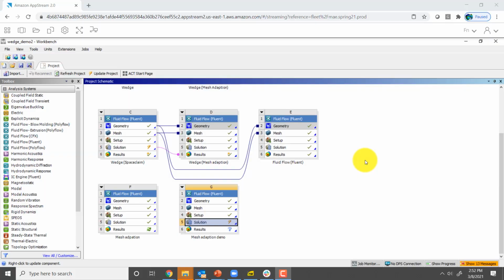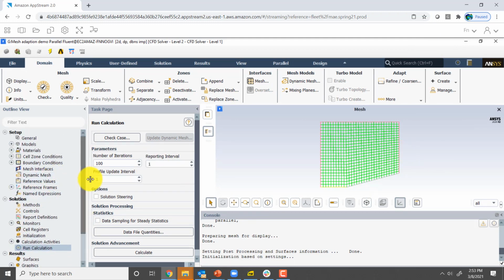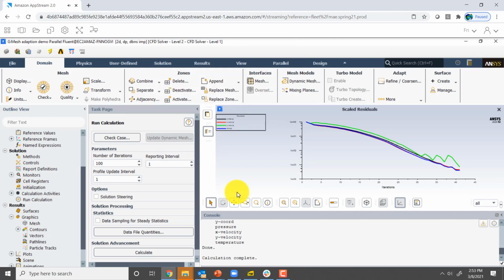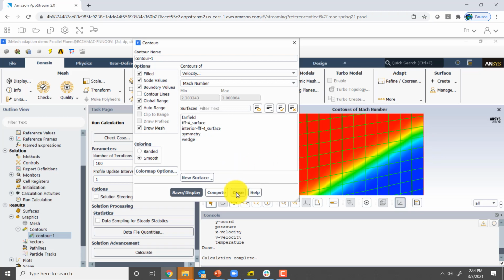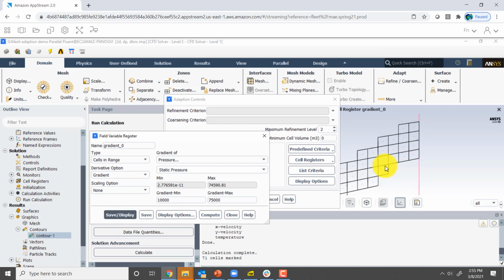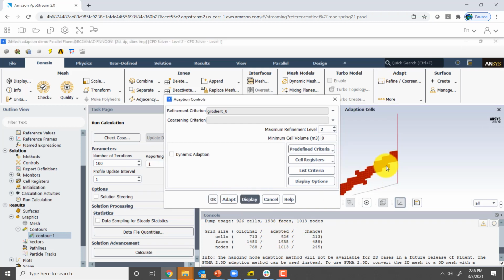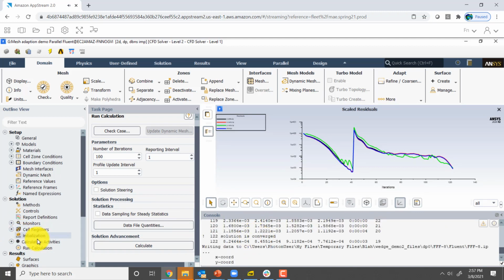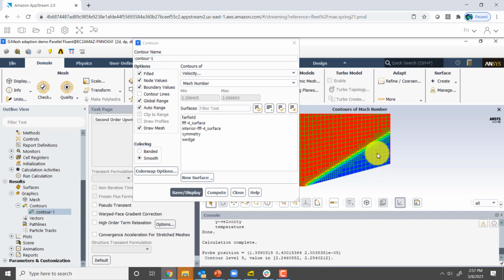Supersonic Flow Over a Wedge Using Ansys Workbench — Adapt the Mesh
In order to test our simulation for convergence, we will refine the mesh. Refining the mesh will allow us to make sure that the results we are calculating are independent of the mesh. However, instead of refining the mesh everywhere (which would be wasteful, as most of the area of the domain far away from the shock has constant values), we will use our results to refine our mesh. Specifically, we are going to use the gradient of the pressure to determine where to refine the mesh. This video is part of the Ansys Innovation Course: Supersonic Flow Over a Wedge Using Ansys Workbench. To access this and all of our free, online courses — featuring additional videos, quizzes and handouts — visit Ansys Innovation Courses This SimCafe Course was developed by Dr. Rajesh Bhaskaran, Swanson Director of Engineering Simulation at Cornell University, in partnership with Ansys. Cornell University also offers a Fluid Dynamics Simulations Using Ansys online certificate authored by Dr. Rajesh Bhaskaran.